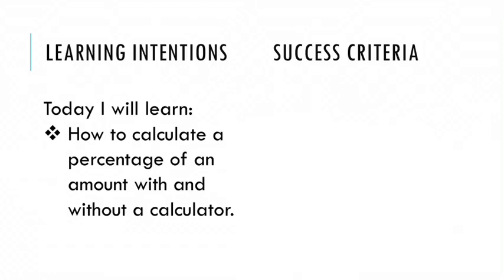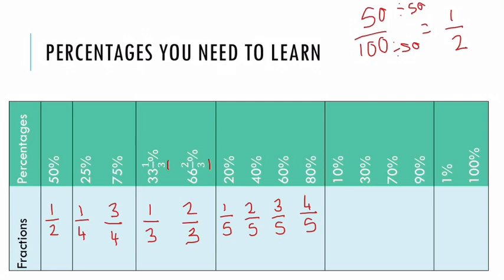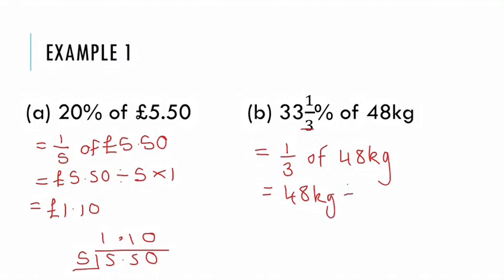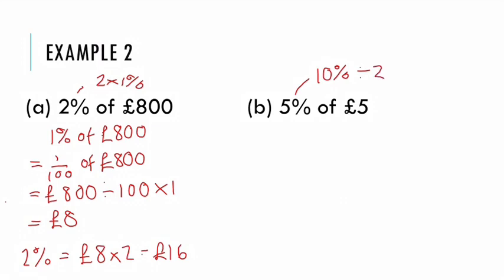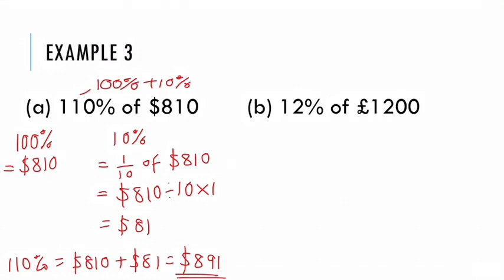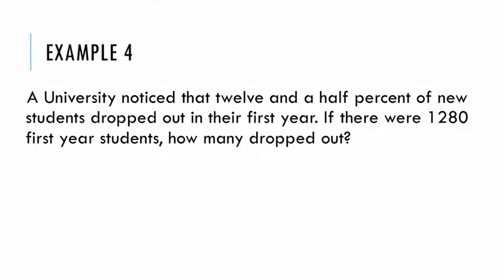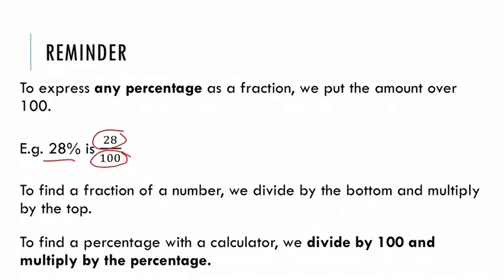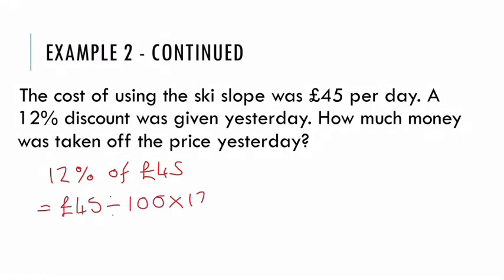Lesson 7 - Percentages of a Quantity